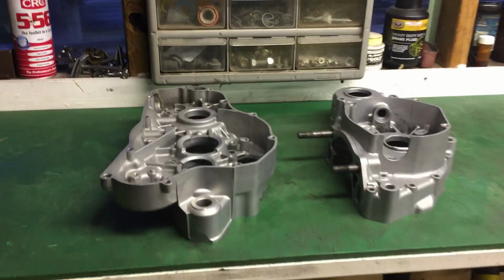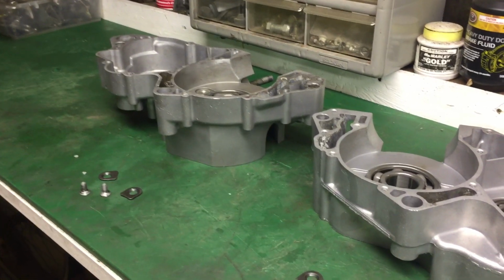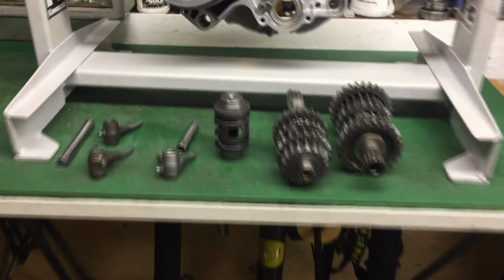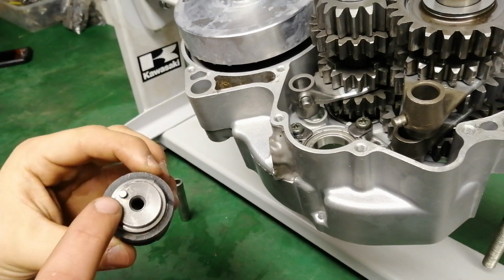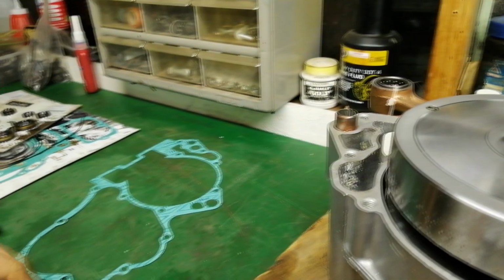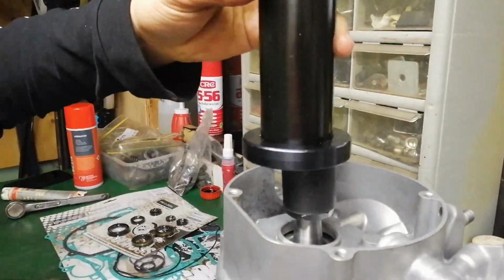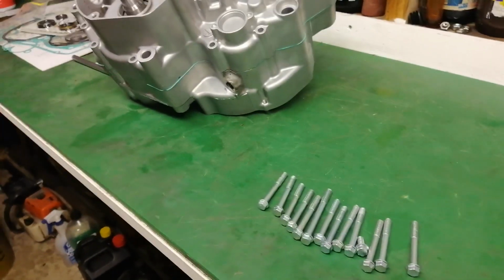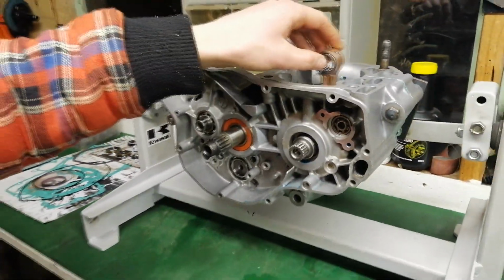2019 RM 250 Build Part 5: Engine Rebuid #1 (Crank, Transmission and Shift Assembly))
I have this nasty old 2006 RM250 that I'm going to turn into a 2019 RM250 with all the goodies. In this video we will be reassembling the bottom end of the engine, with all the new parts. Much more content to come including riding vids, bike builds and restorations, How To's and much more.

             Stacked- Rural Disturbance